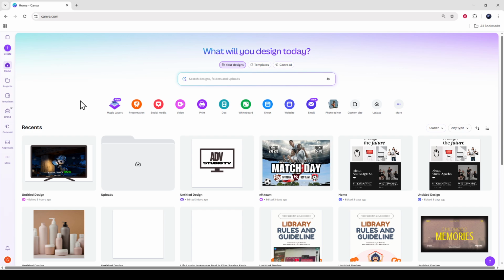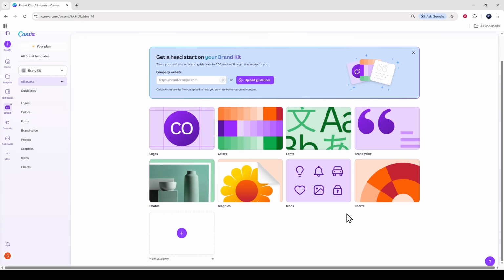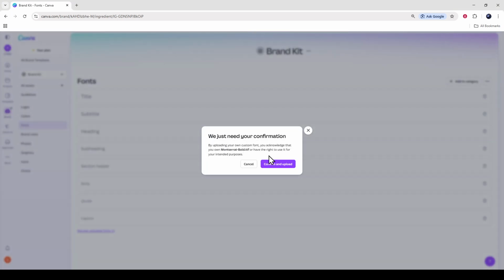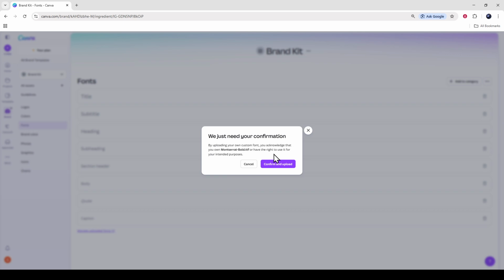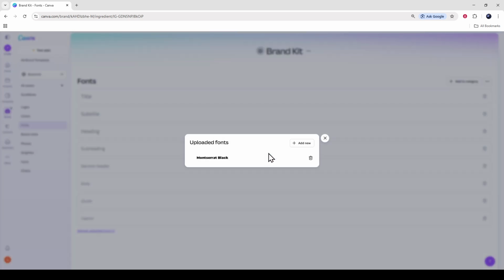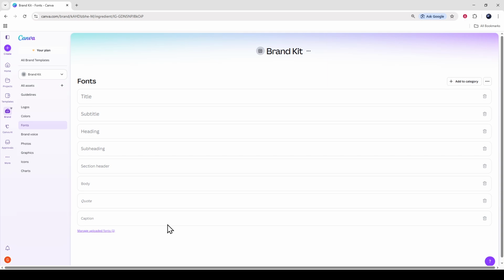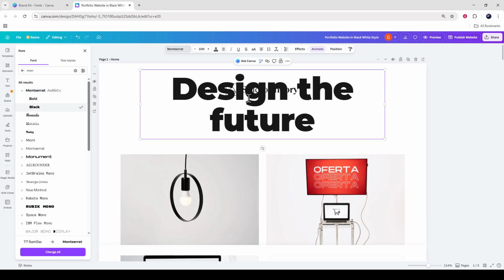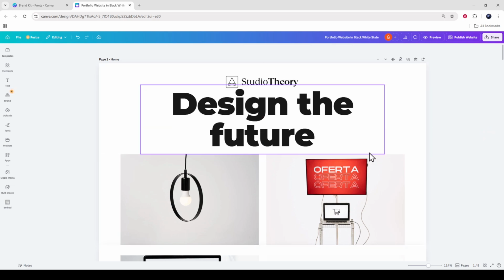How To Upload Custom/Free Fonts to Canva - Easy Guide (2026)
How to Upload Custom/Free Fonts to Canva explained step-by-step so you can design faster and more efficiently in Canva. This guide walks through tools, settings, and tips to create professional results.

⏱️ Timestamps:
0:00 – Introduction
0:40 – Open Canva and locate feature
1:20 – Apply settings
2:00 – Customize design
3:00 – Export or finalize
4:00 – Final tips